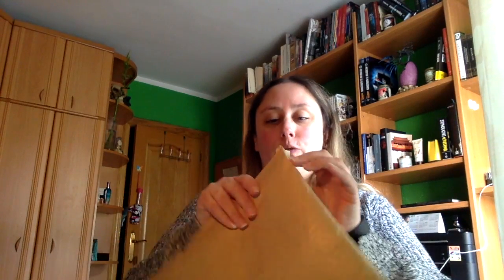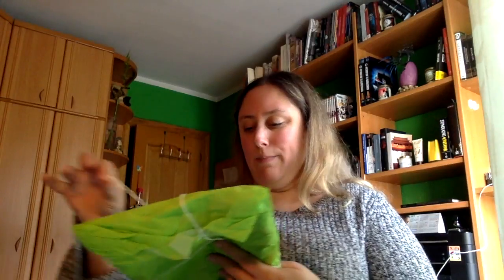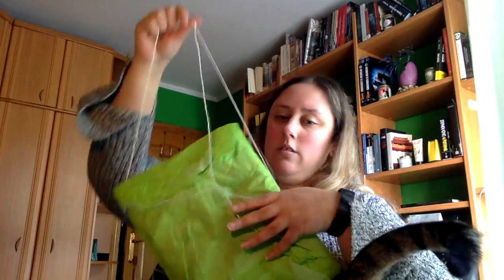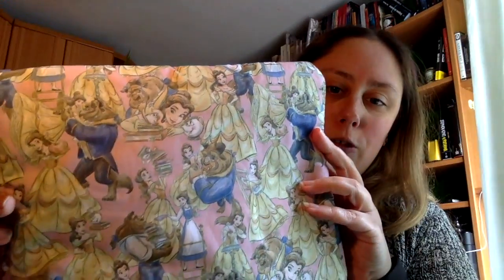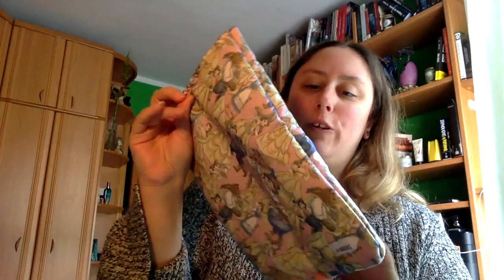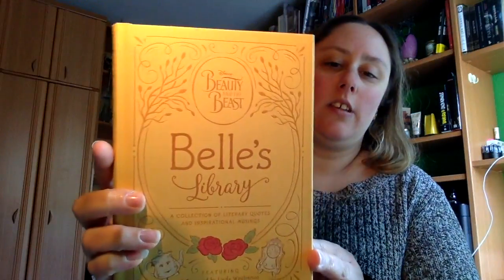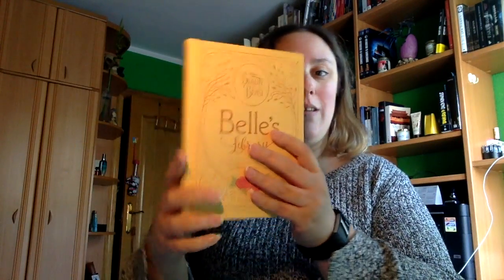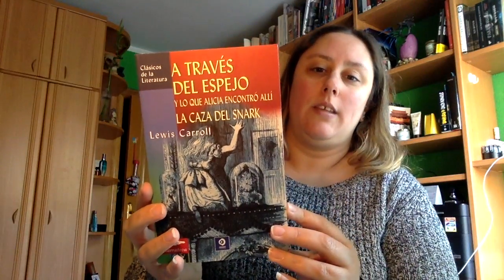Unboxings Febrero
Direccion postal:

Mon Esteban
Apartado de correos 84
33600 Mieres (Asturias)
España